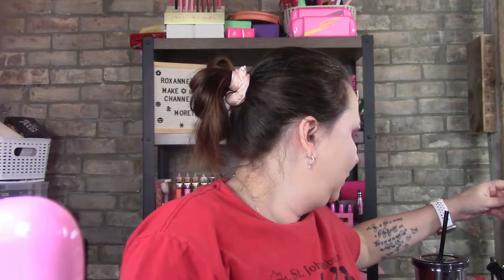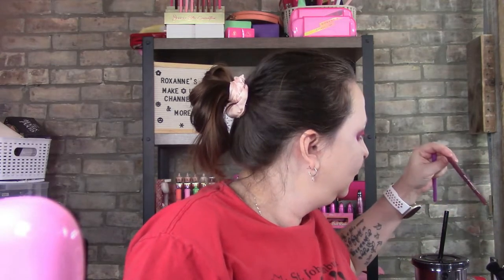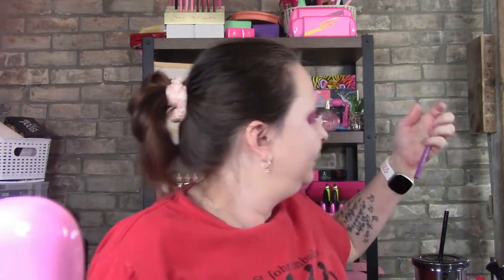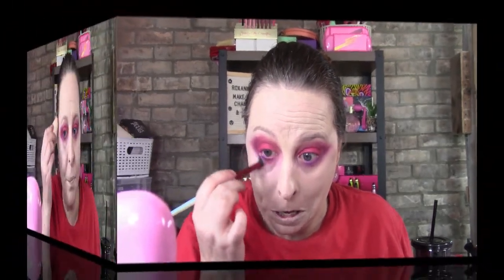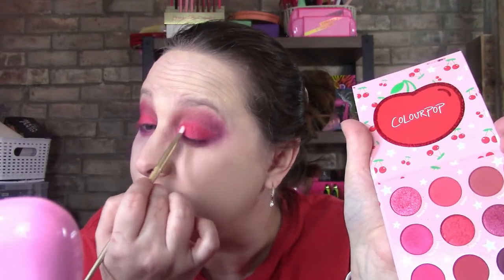Quick GRWM Cherry Crush and Review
Hey, Beauties!!!

Palmerston, Ontario
N0G2P0

STYLEVANA - Coming soon!!

Topbox
Canadian box - $16.95 plus Taxes, Monthly

Luxebox
Canadian Box - $29 plus taxes, quarterly

Ipsy
American box - $13 plus $2.95 (USD) to ship (to Canada) Monthly

Boxy Premium - Monthly box - $35 plus $5(USD) to ship ( To Canada), Monthly

Alltrue
American subscription.

Knix
Send a friend $15 off get $15 back